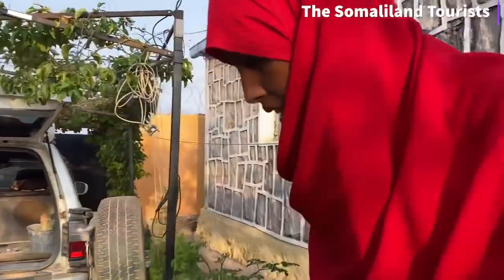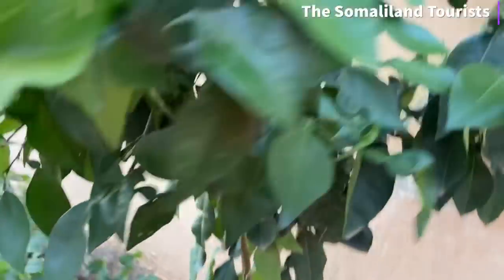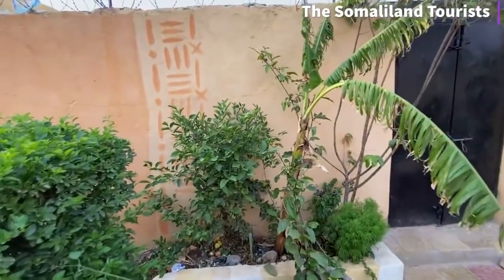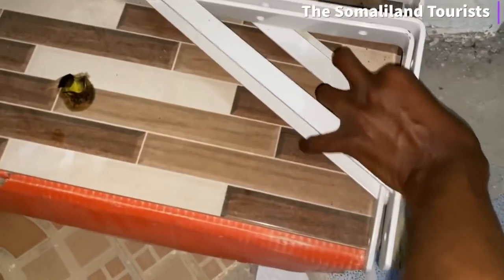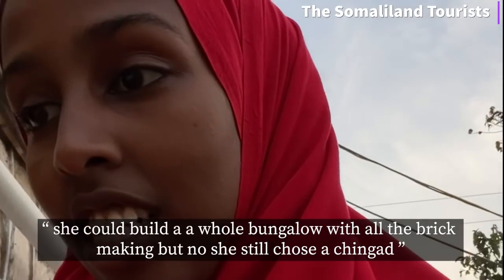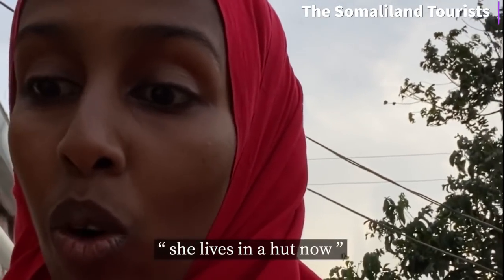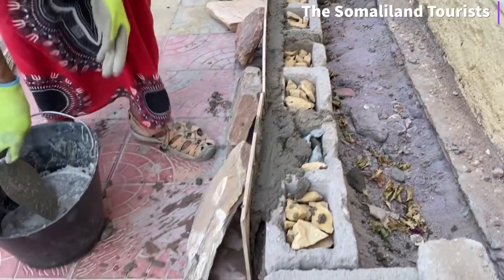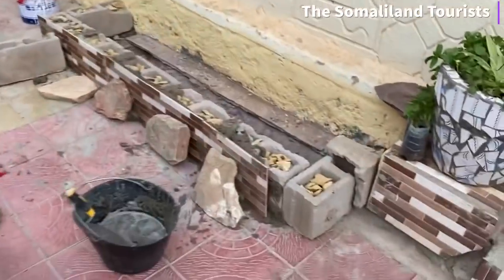DIY Building a raised bed extending our home garden in Hargeisa Somaliland 2021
A new DIY project extending our home garden in Hargeisa Somaliland 2021

Instagram for more daily life

Looking for a place to stay

Check out this unfurnished long term rental in Jijiga Yare